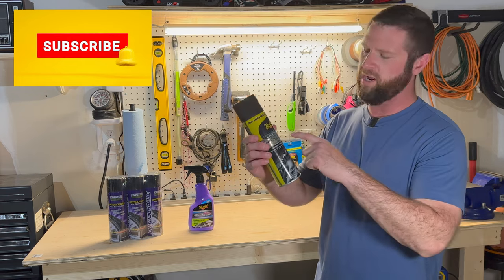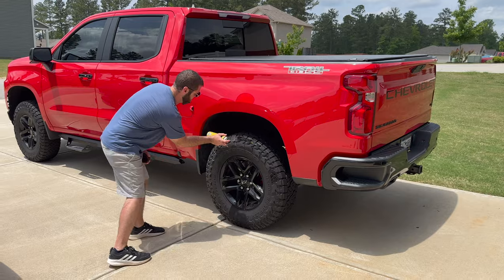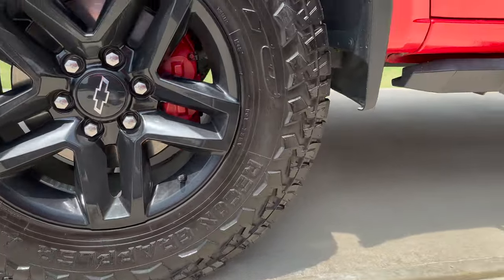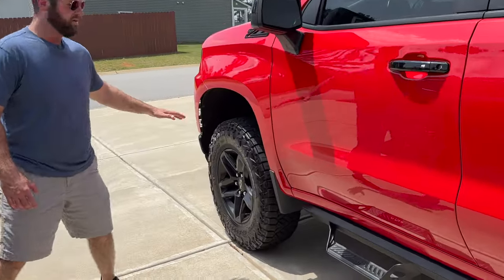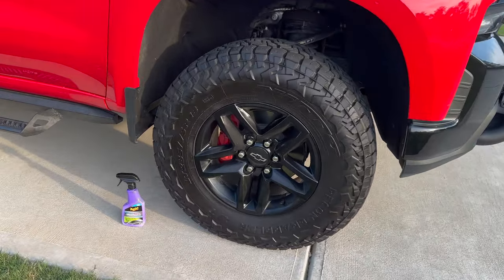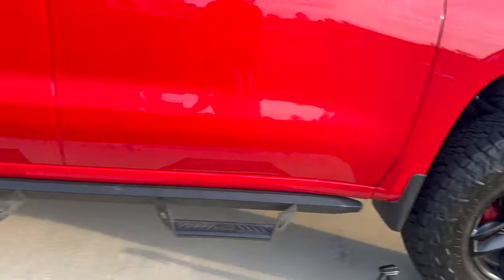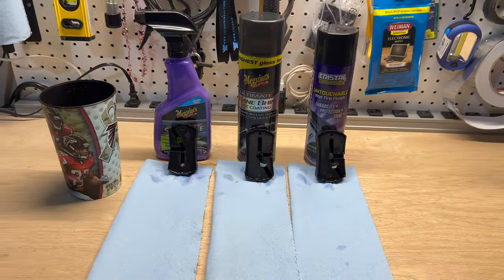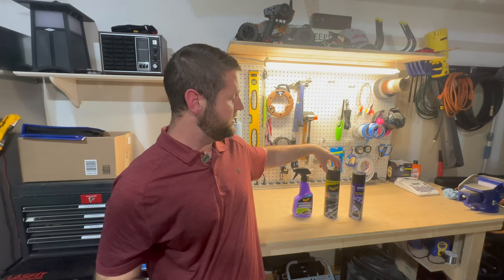Is Ceramic Tire Shine Worth the Higher Cost?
Today we are going to find out Is Ceramic Tire Shine Worth the Higher Cost? The product we will be testing is the Meguiars Hybrid Ceramic Tire Shine which is around $14 at walmart. We will put it against against the Untouchable Tire Shine. Costco sells a 3 pack for $11.99, which is $4 a bottle. Sometimes they even put it on sale for cheaper.
If there is a tire shine out there that you recommend/use let me know in the description below. Love trying new products out.

My Trail Boss Build List:

~ReadyLift SST 2.0
~Nitto Recon Graplers 285/15/18
~Cold Air Inductions Intake
~Rough Country Bull Bar
~Ronin Bullet Antenna
~Footwell Lighting
~Painted Calipers-DupliColor Kit
~Plasti Dip Badges
~High Heat Painted Exhaust Tips
~BDTrims Letter Inlays
~Front Window Tent
~CarlinKit Wireless Carplay 3.0
~K&N Cabin Air Filter
~Chevy OEM Bed Mat